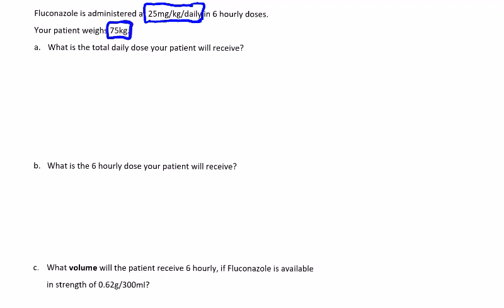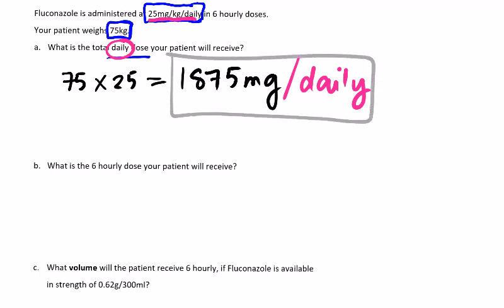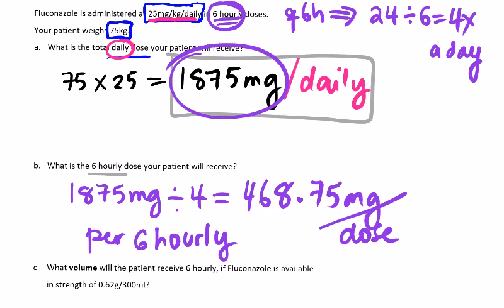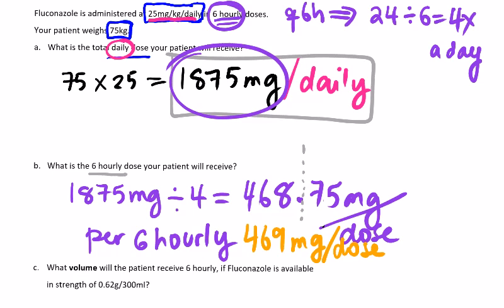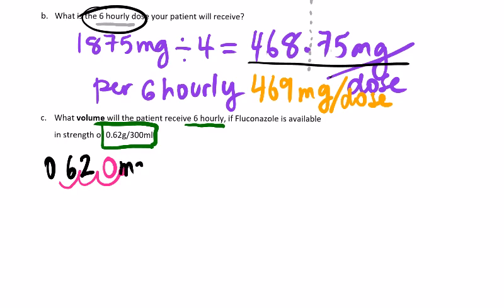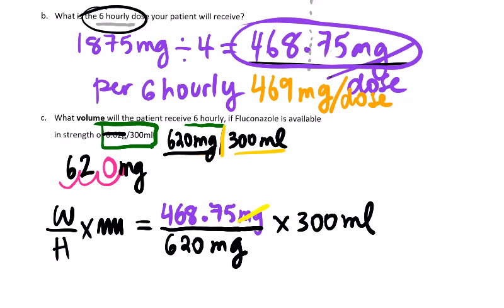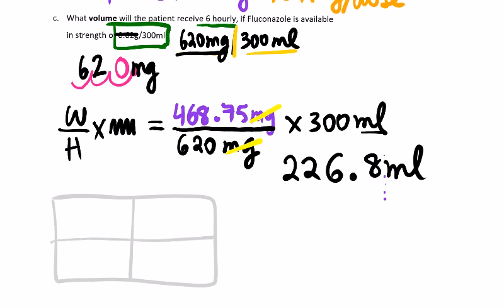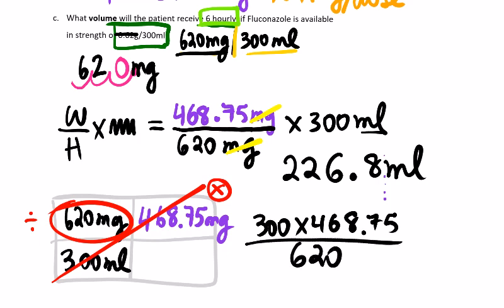Body weight calculation Daily-6hourly dose